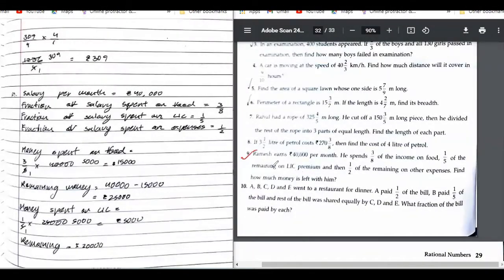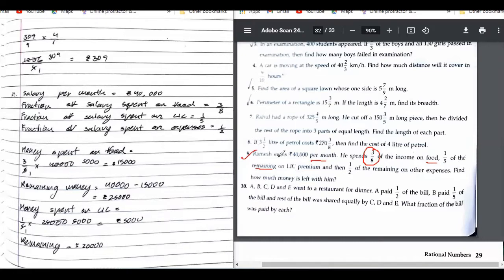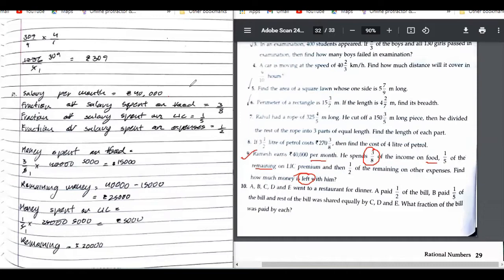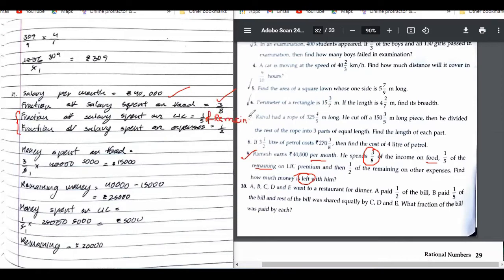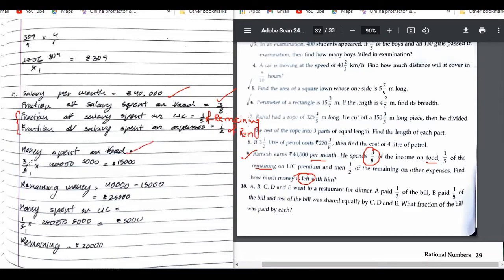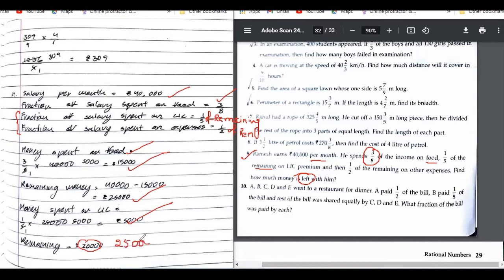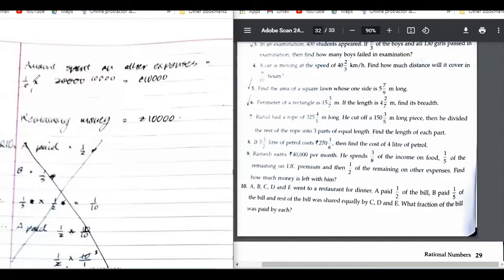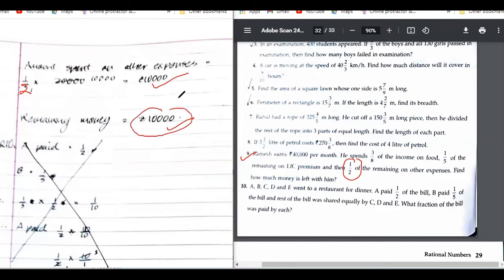Q9 Ex 1.6 Class 8 ICSE ML Aggarwal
Q9. Ramesh earns Rs 40,000 per month. He spends ⅜ of the income on food, ⅕ of the remaining on LIC premium and then ½ of the remaining on other expenses. Find how much money is left with him?

In this particular video we are covering:

Class: 8th

Chapter 1,
Rational number,
Icse,
ML Aggarwal,
Question,
Solution,
Ex1.6,

Q13:
Q14:
Q15:
Q16:
Q17